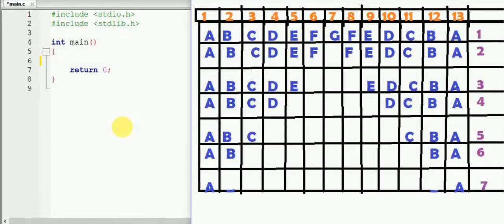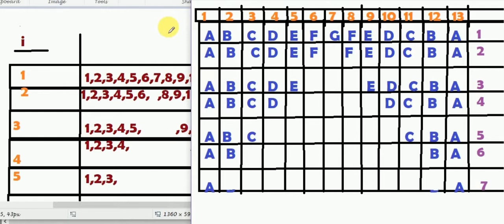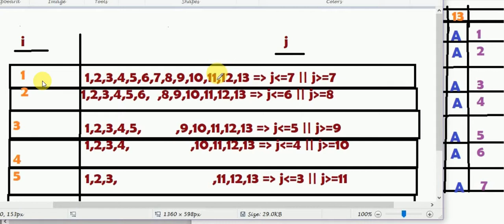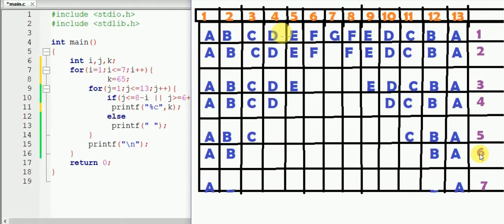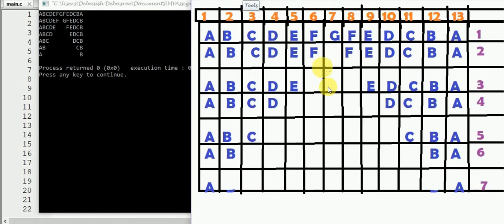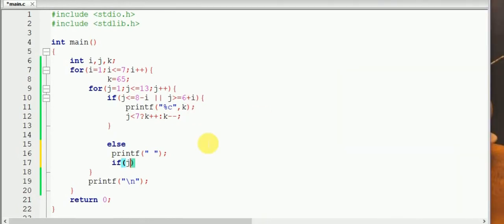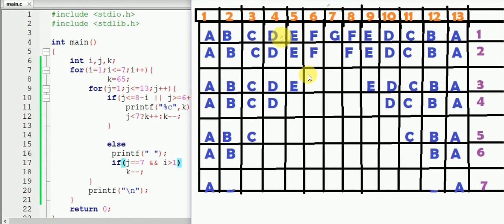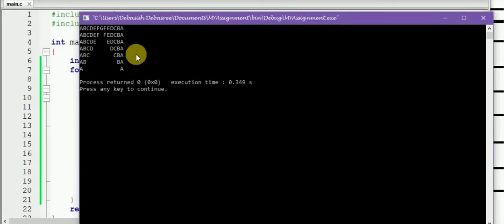Pattern printing program in c easy way step by step